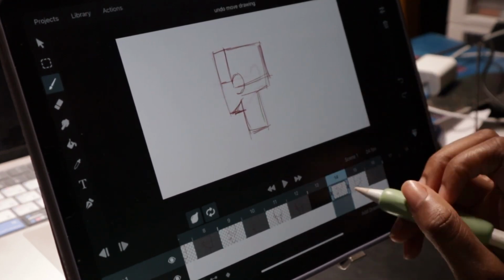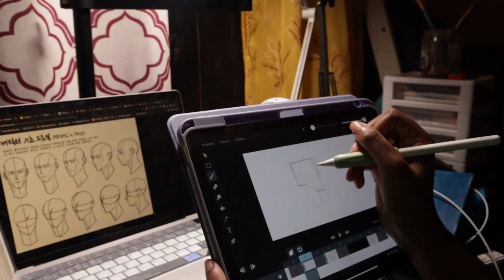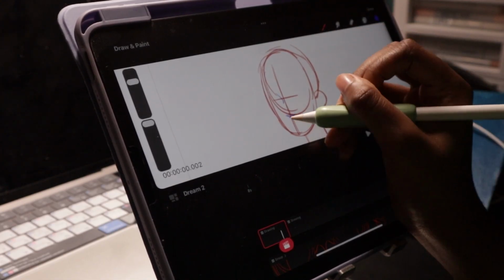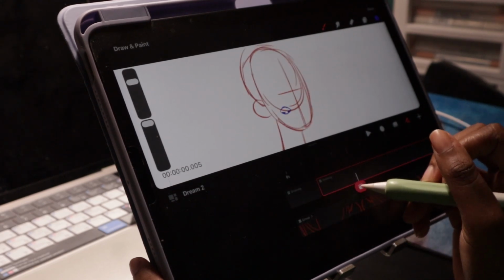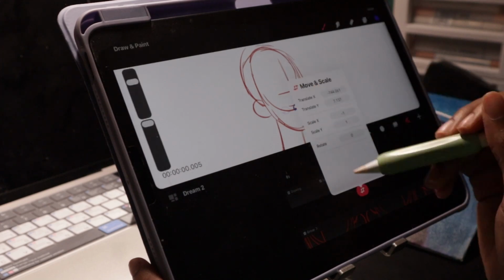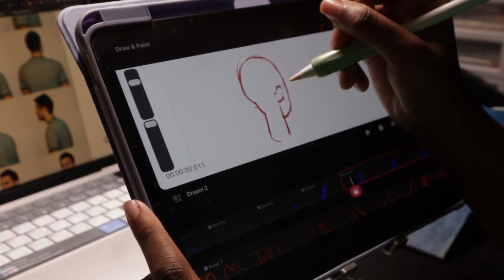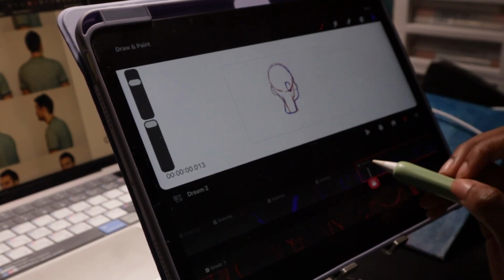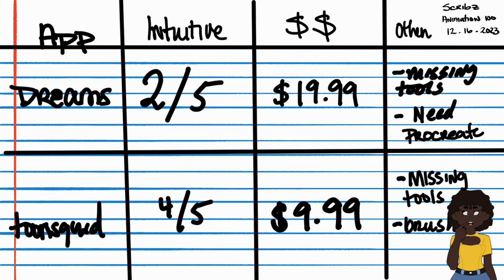watch this BEFORE you buy procreate dreams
Helllo! I am barely an animator but i decided to test these two apps out! I want to get more into it, so I'm coming from that perspective. If you have any helpful tips, leave them in the comments.

Tools:
Procreate
ohuhu markers
olo markers
copic markers
arrtx simptap markers

digital art, art style, art challenge, sketchbook , animation, tonosquid, procreate, procreate dreams